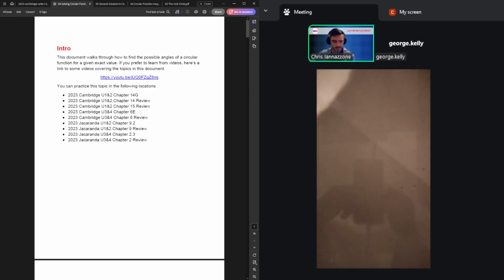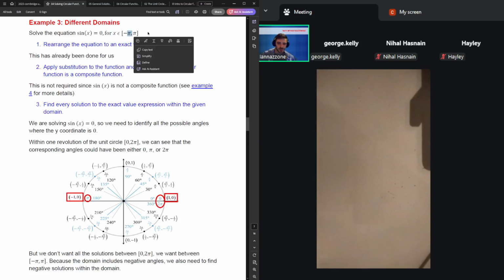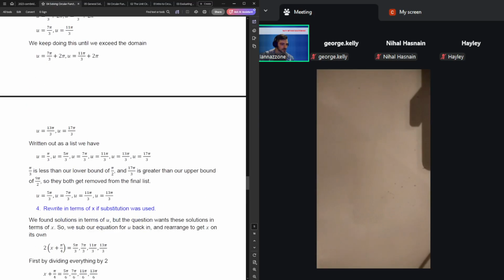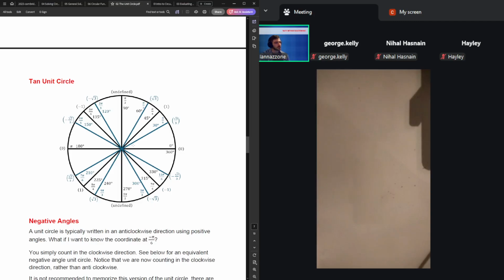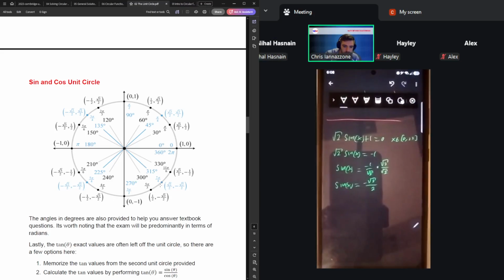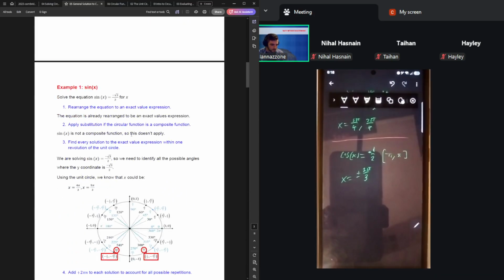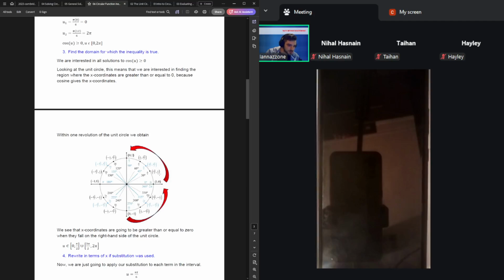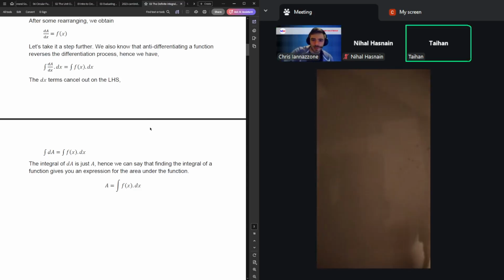Math Methods Solving Circular Functions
In this class we cover the methods by which you can solve circular functions. We start with the basics of finding your solution on the unit circle, and then work our way up to the more complicated examples.

Plus! We look at how to find a general solution that will allow you to find all solutions within any domain.